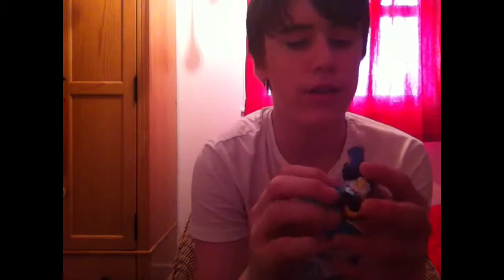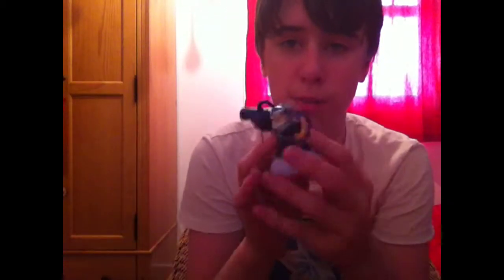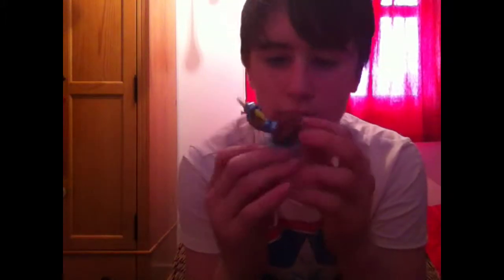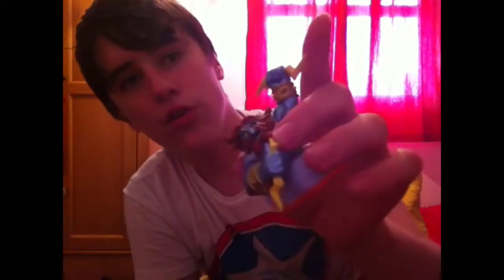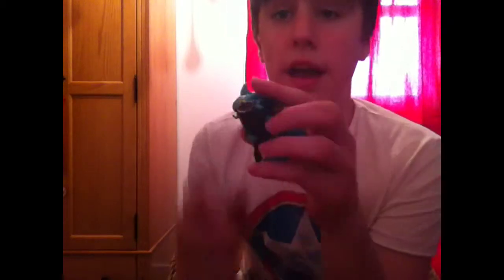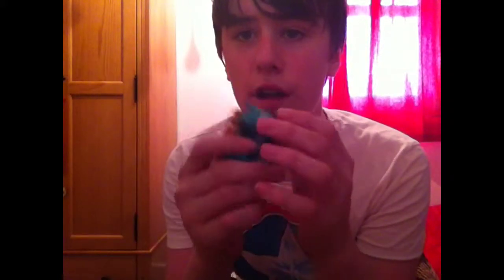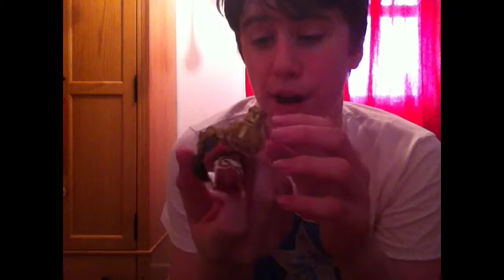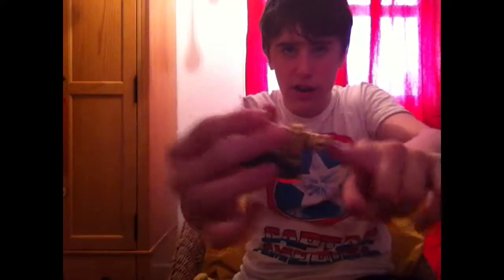Top 10 Skylander's You Should Definitely Get